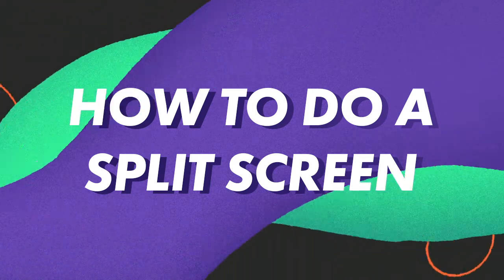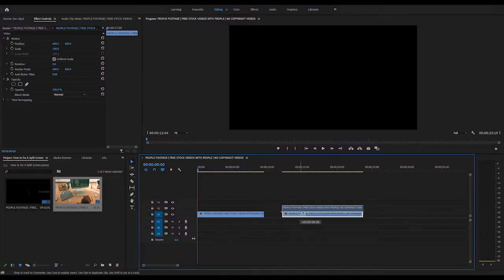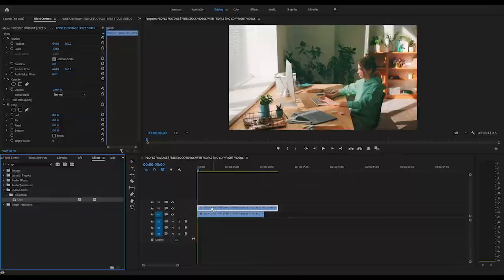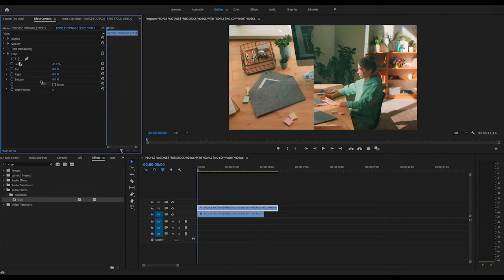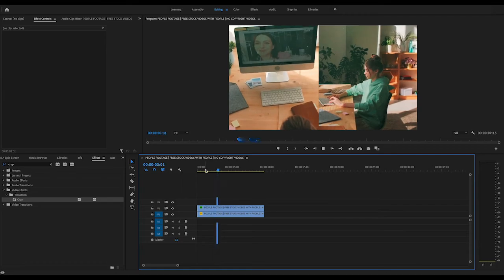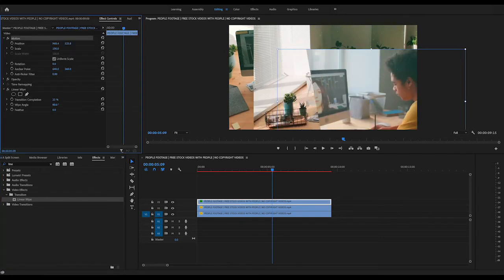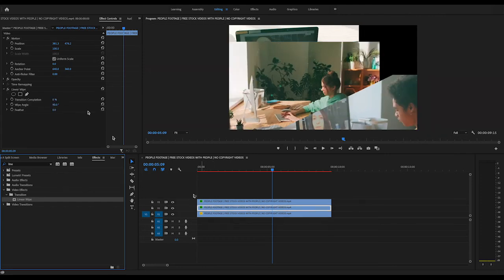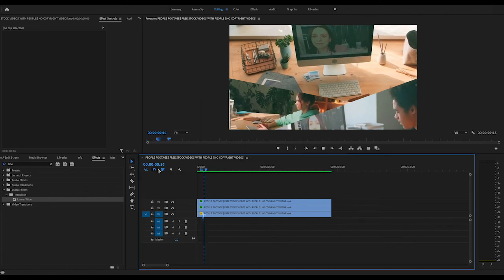How To Make Split Screens In Adobe Premiere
Quick tutorial on how to make a simple split screens in Adobe Premiere! With a another, slightly more complicated version thrown in at the ned of the video!